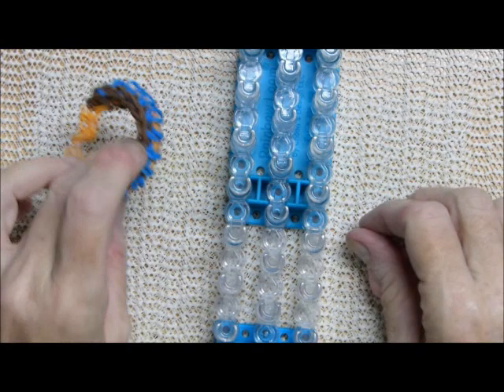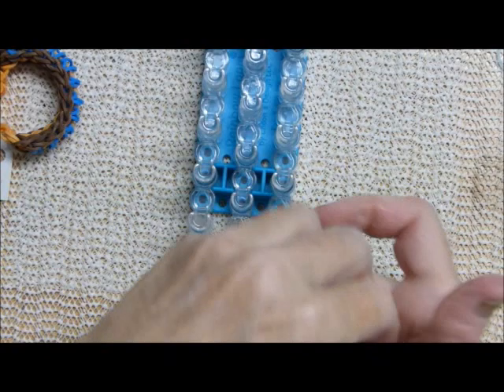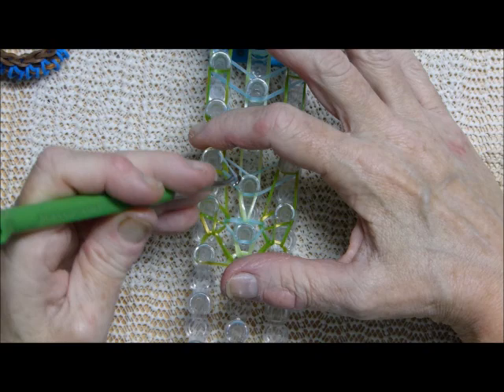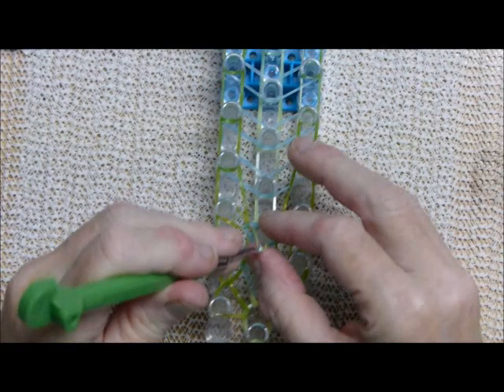Rainbow Loom Bracelet "PILL BUG" (Original Design) (ref 3Sdd)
Who doesn't love cute little PILL BUGS! You give them a little tap and they roll up into a tiny little ball! I loved watching my kids play with them and see the fascination on their face as they caught as many as they could and played with them...and yes they put them back, no harm done! I've had many requests for a 3 BAR DESIGN so I looked through my inventory of designs and thought this one was cute! I use "my" UNUSUAL LOOMING TECHNIQUES of band placement and looping back to create this design. Hope you like it, ENJOY!
Make sure to visit me on INSTAGRAM @debsthing & be sure to hashtag your rendition of pillbugbracelet
NOTE:  the "ref #" for each bracelet is my catalog number system  to keep track of my original designs. The number signifies the number of bars I will be using.